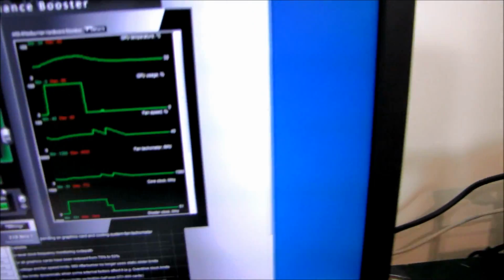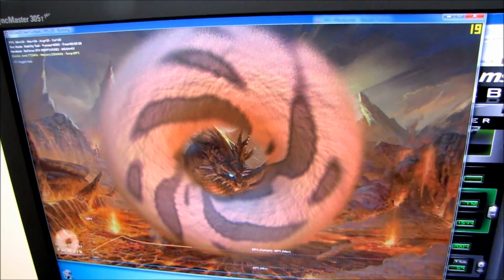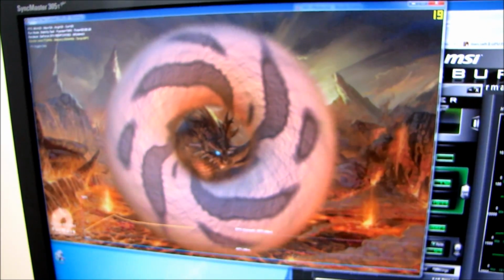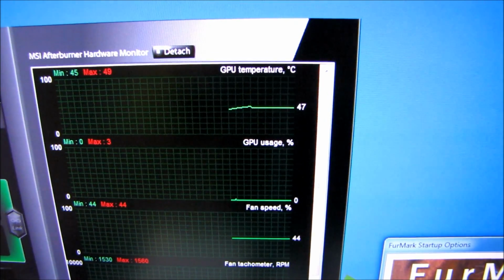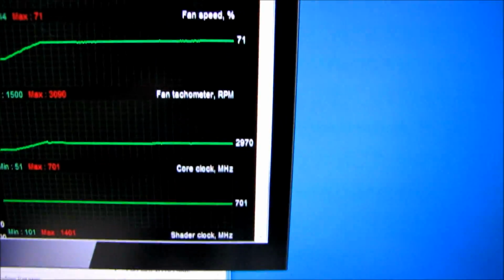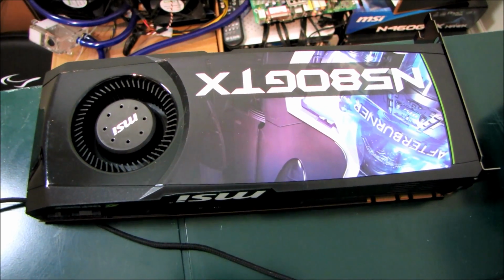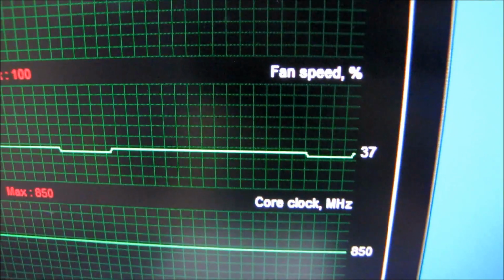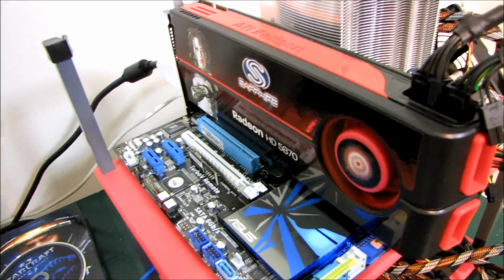NVIDIA GeForce GTX 580 Temperature Measurement & Comparsion Linus Tech Tips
I put it up against the GTX 480 (guess who wins...) as well as AMD's fastest single GPU card, the Radeon HD 5870. I show idle and load temps so you'll have some idea how hot this thing will run in your PC!